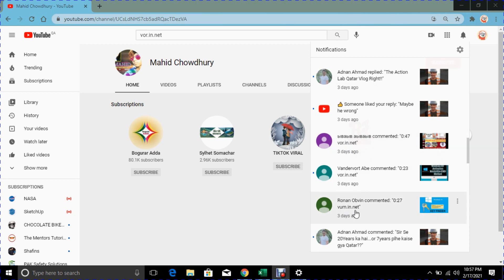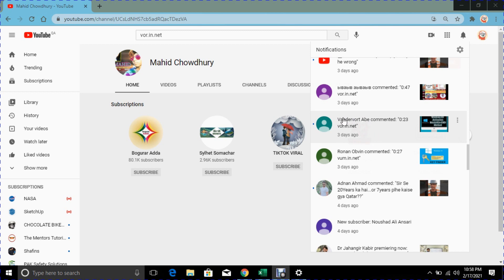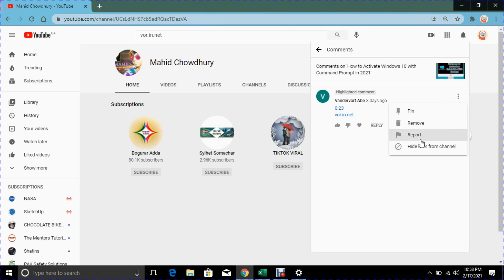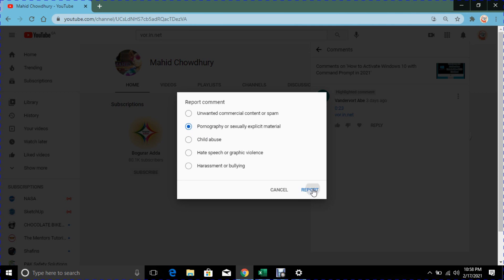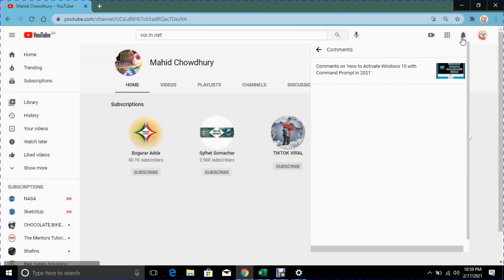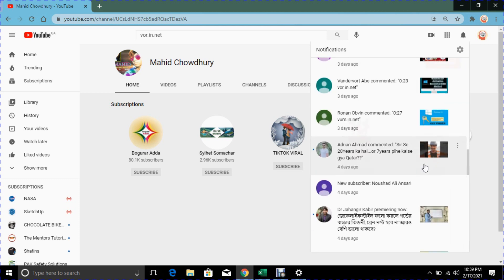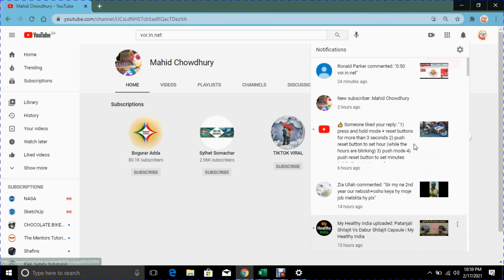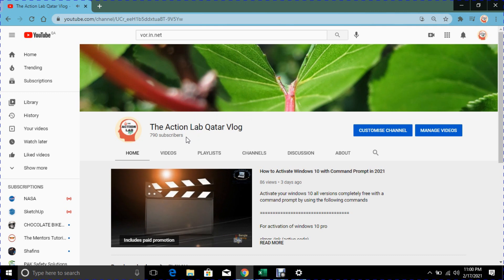What is this comment ? vor.in.net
I get comments like this.  vor.in.net What is this?